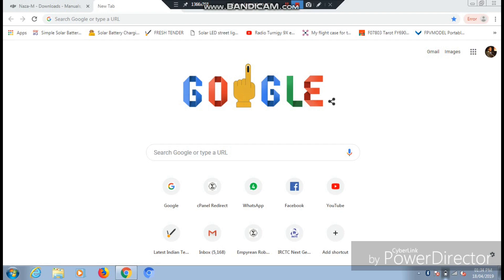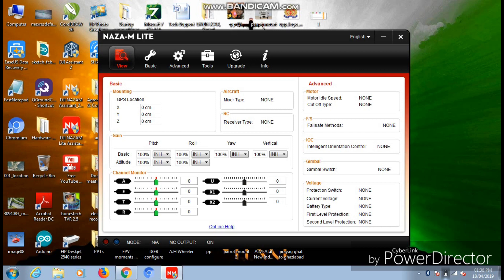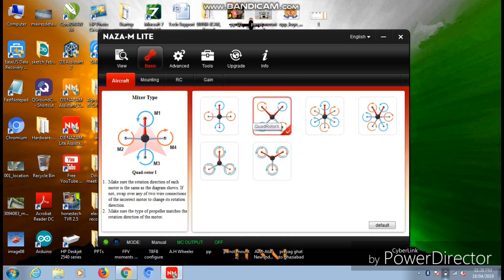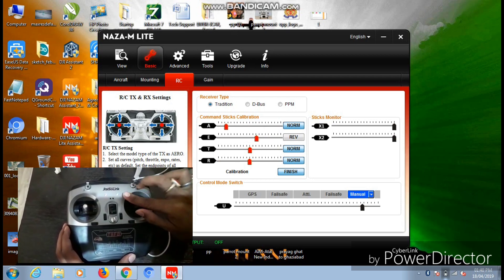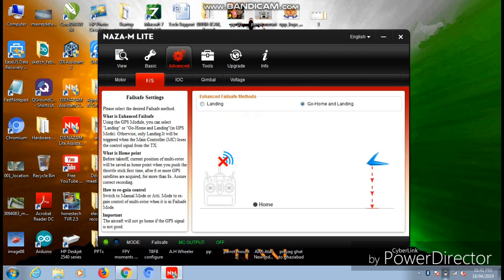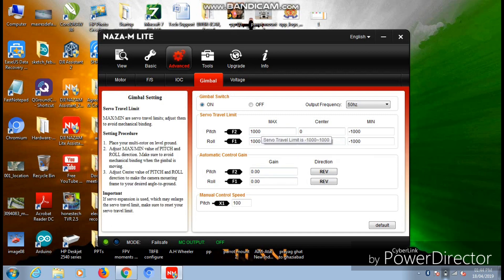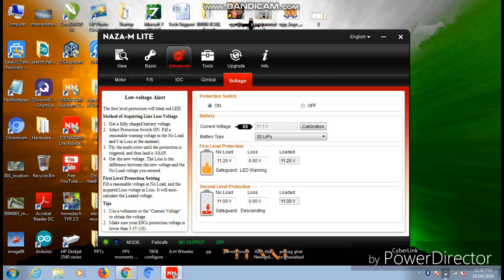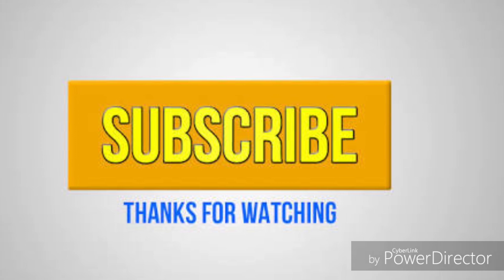Naza M-Lite Calibration & Software Setup for Quadcopter Drone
DJI Naza M-Lite Assistant software download and setup.
Naza M-Lite Flight Control board calibration.
Radio Tx calibration with Naza M-Lite.